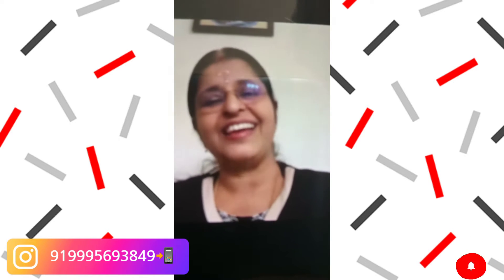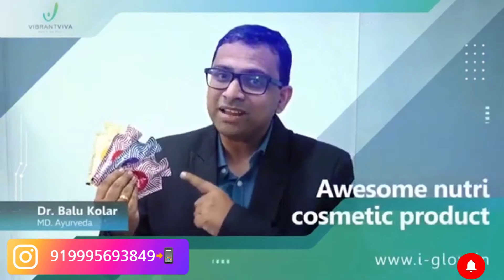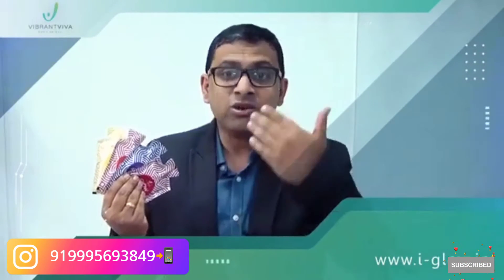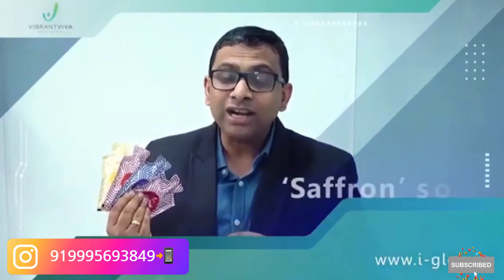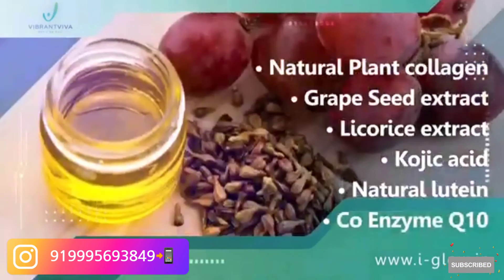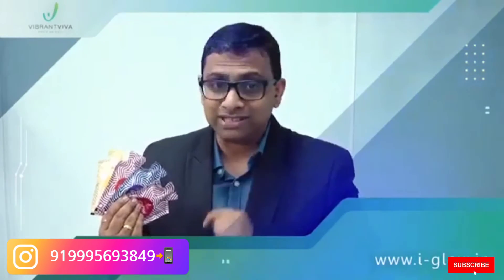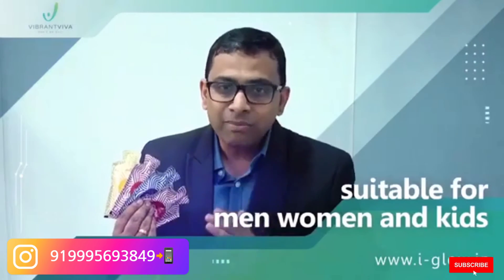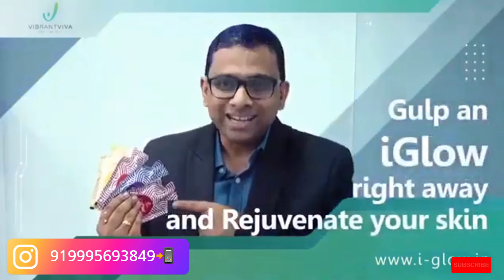മുഖത്തെ കറുത്ത പാടുകൾ മാറാന്‍.All Skin problems One solution.I Glow Advanced Ayurveda 9995693849📲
മുഖത്തെ കറുത്ത പാടുകൾ മാറാന്‍...

iGlow
iGlow is a skin wellness supplement infused with time tested and scientifically validated herbal extract of saffron, natural plant collagen, kojic acid, licorice, lutein, coQ10 and other antioxidant fruits.
iGLOW is a first of its kind consumable product which is specifically designed to condition your beauty from inside and makes your skin glow outside. iGlow is a natural product based on Traditional Ayurvedic principles. It is a powerful anti-ageing skin support that strengthens the collagen of the skin and provides skin nourishment and repairs it at the cellular level. iGlow has a composition of several natural ingredients with antioxidant properties.

Grape seed extract – This is a rich source of bioflavonoids called procyanidins. They provide antioxidants which fight against free radical damage that destroys the skin.

Kojic Acid – Kojic Acid fights against sun damage and protects the skin.

Licorice – Licorice contains natural antioxidants that protect the skin from harmful pollutants.

Lutein – Natural lutein sourced from marigold flowers improves skin hydration and elasticity.

COQ10 – This enzyme energizes the skin and keeps it clear and glowy.